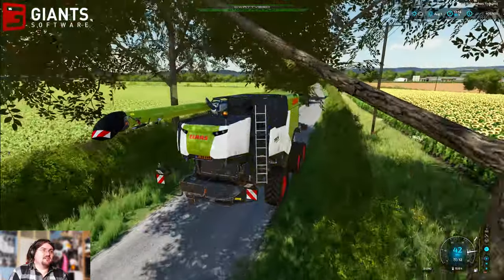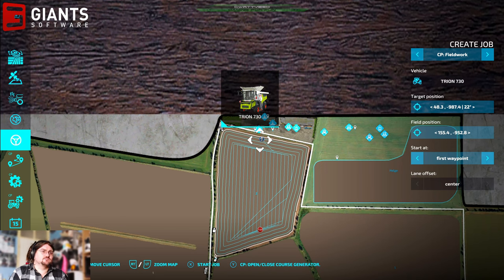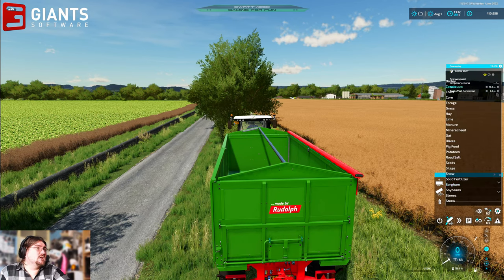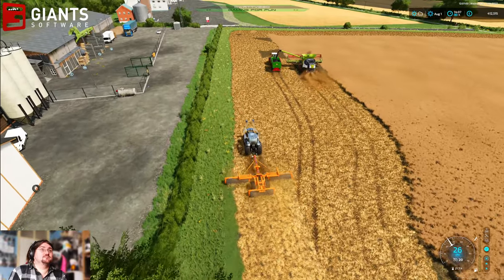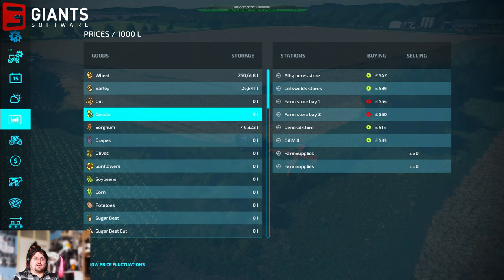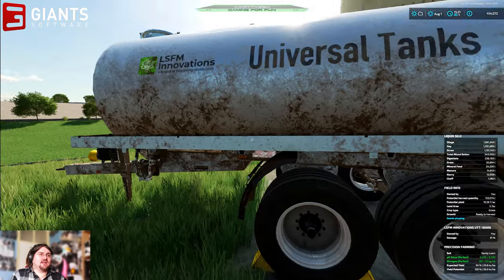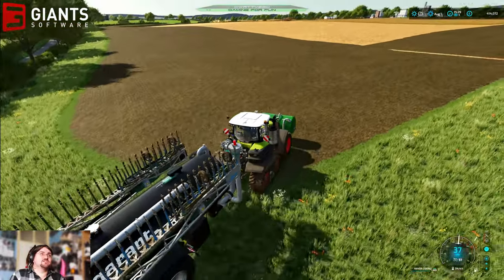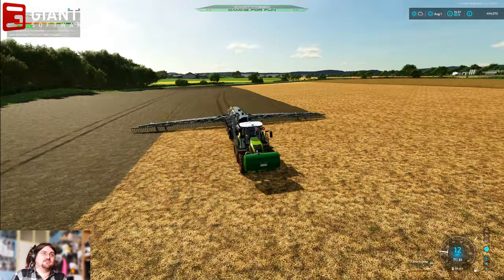Ep 65 Serious Multi-Tasking | FS22 Calmsden Farm Let's Play | Farming Simulator 22 | LS22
Welcome to episode 65 of my new Let's Play series here in Farming Simulator 22. We have Canola to Harvest today, whilst also trying to start the re-preparation of the recently harvested fields. Time to get multiple tools and vehicles in motion at the same time to stand any chance of getting the work done.

I'm playing on the Calmsden Farm Map from Oxygen David, which is set in the wonderful Cotswolds area of England. I'm playing with  Seasons mode active, and am playing on 2 Days/Month for these gameplay videos in this let's play series. I also have some other rules and restrictions in place on this save as explained in Episode 1 of the series. I also have installed the optional HD Textures, Seasonal Textures and Custom Branding released by Oxygen David separately via his own social media platforms for PC Players to be able to upgrade the map and make it look even better.